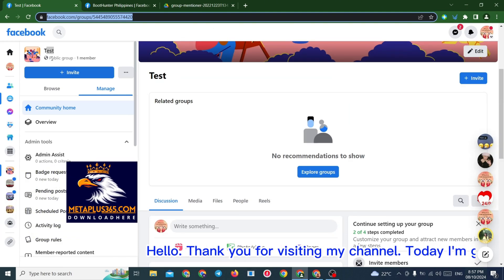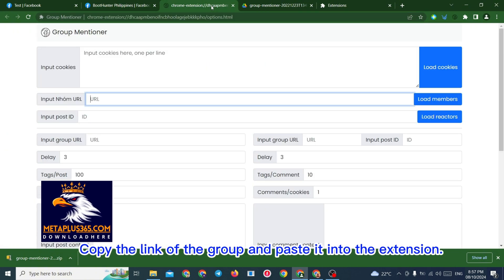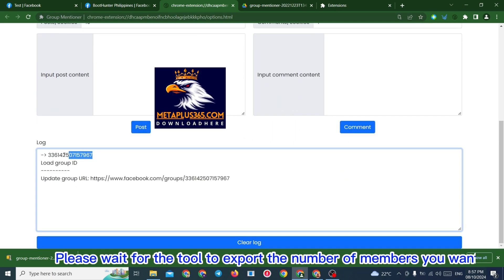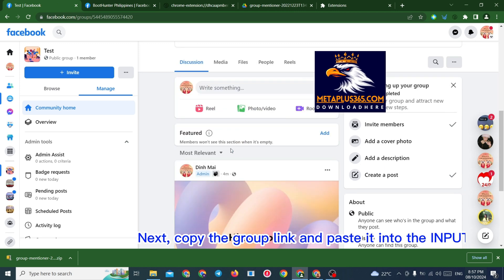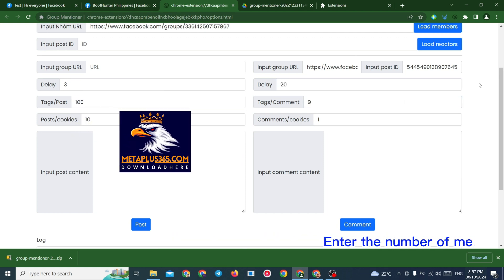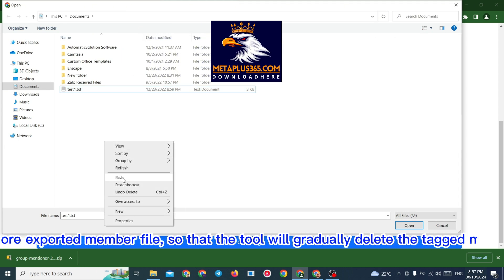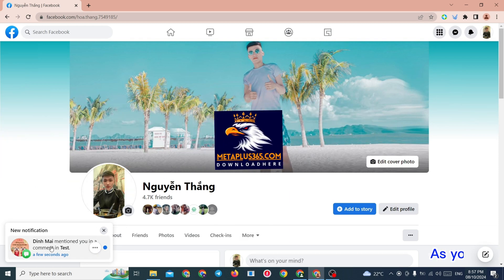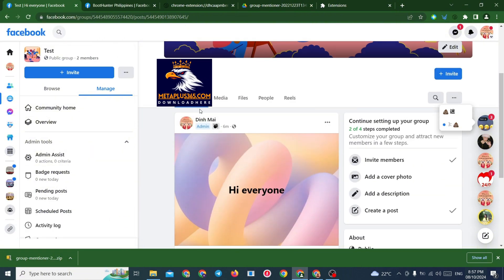How to grow a Facebook group by adding members from other groups in the same niche 2025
Link download [ copy the link then remove the () after the word docs to download ext or in comments ]:

Are you looking to grow your Facebook group quickly and efficiently? With this new extension, you can now easily add members from other groups to your own with just one click! This powerful tool allows you to expand your group, improve engagement, and build a strong community without the hassle of manual invites. Whether you're an admin looking to boost your group’s reach or a marketer trying to build a larger audience, this extension is the ultimate solution for faster group growth.

Simply select the group you want to pull members from, and let the tool do the rest. It's easy to use, safe, and works perfectly with any group settings. This method ensures a steady stream of new members, giving your group the boost it needs to thrive!

Don’t miss out on this fantastic opportunity to expand your Facebook group easily and effectively. Check out the video for a complete tutorial on how to use the extension.